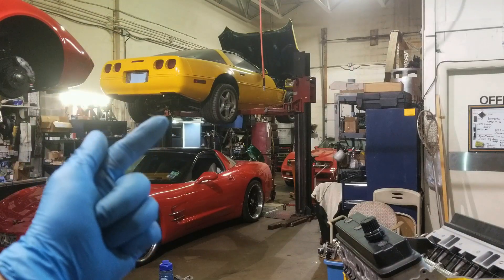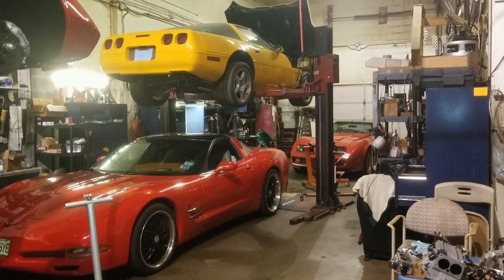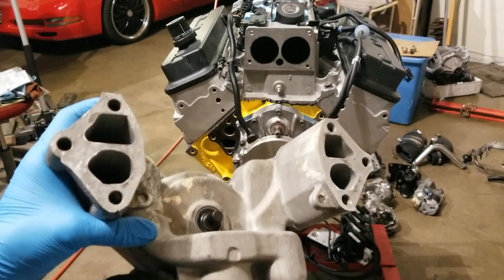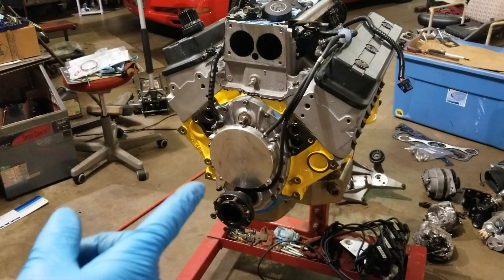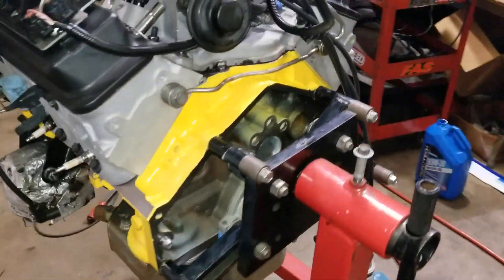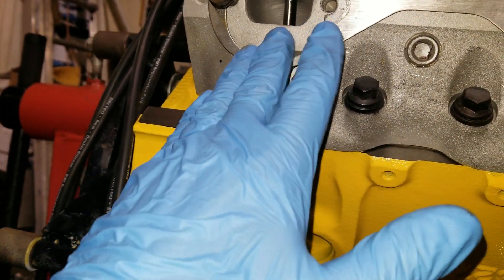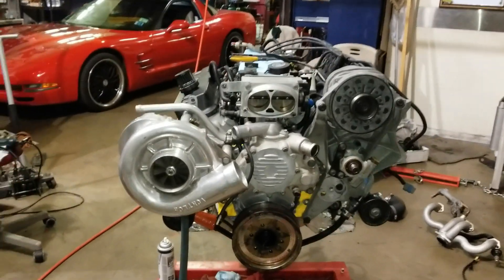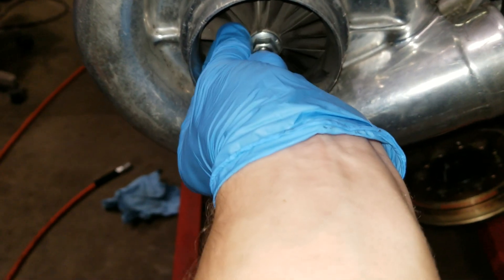Lingenfelter Engine Restoration P7: 1000HP Capable LT1 Long Block Gets Accessories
In this episode I go over the 383ci LT1 refresh / upgraded Lingenfelter engine. This car had originally been modified by Lingenfelter for around 20K. I found a lot of vacuum leaks, and other questionable maintenance work on this engine when I tore it down. It may have been why the main bearings had failed. When we got it apart we were shocked to see a heavily reworked cast crank. Aside from that the rest of the engine looked great and just needed an overbore of +.010" with CP Carrillo pistons.

Upgrades:
Reworked block with performance updates.
CP Carrillo -16cc Dish pistons with thinner rings (Mo Powa Baby)
Original Build Forged H-Beam Rods cleaned up
Forged Crankshaft upgrade All internally Balanced with heavy metal
ARP Hardware where it was missing
Comp Cams Roller Rockers were changed with new that actually fit
Heads have been reworked and machined with new springs etc.
Original stock pushrods were replaced with hardened PR's
Basics High flow Oil Pump, Adjustable Billet Timing Set, Torque plate honed etc.

This rebuilt engine should be ready to turn over 1000hp now. All it would need is a computer upgrade and more boost.